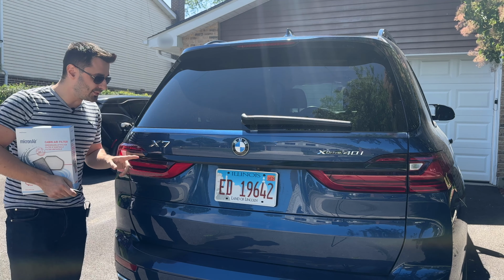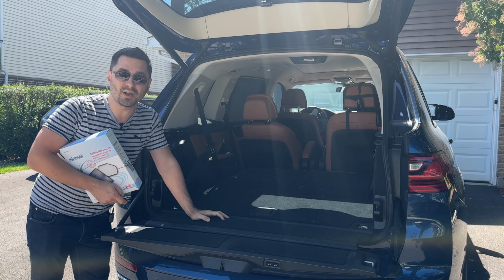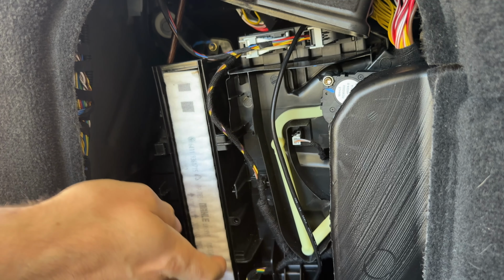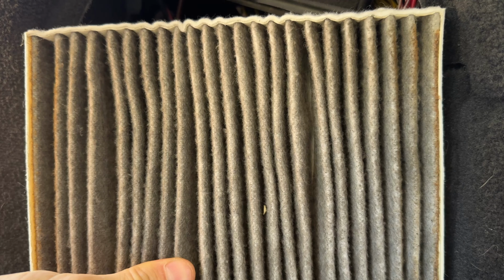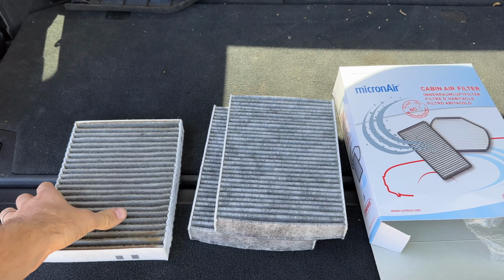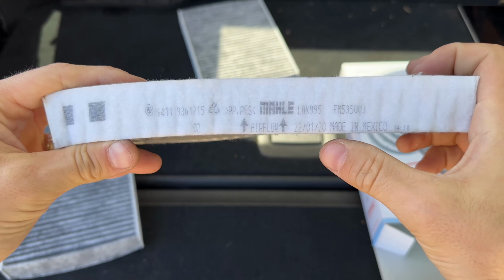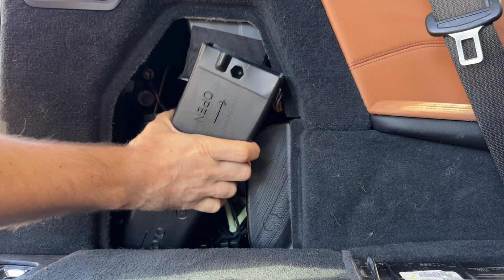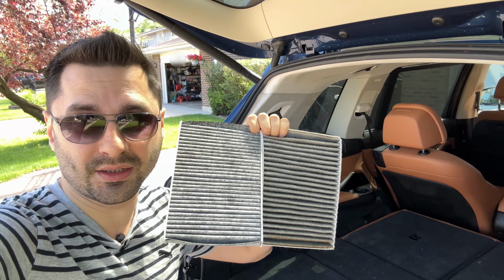BMW X7 Hidden Rear Air Filter - 3 Minute DIY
Rear 5-zone Air Filter
OEM Filter Part Number: 64-11-5-A13-762

This is a simple one, but something I missed while doing regular maintenance last year on my BMW X7. Turns out this 7 seater with a 5 zone AC system has an additional cabin air filter specifically for the third row! So, in this video, we are replacing this filter. I show you each step and show you how to save money on the filter as well as time by doing it yourself in 5 minutes.

Alternative Part Numbers:
FINE-DUST FILTER
64115A13762
64-11-5-A13-762
64 11 5 A13 762
64.11.5.A13.762

Favorite Dash Cam (under $100)